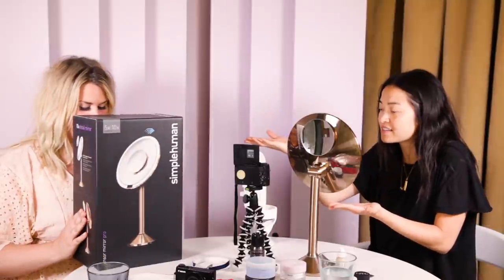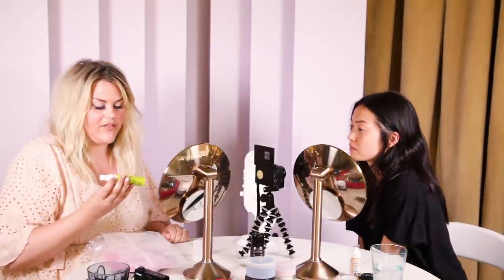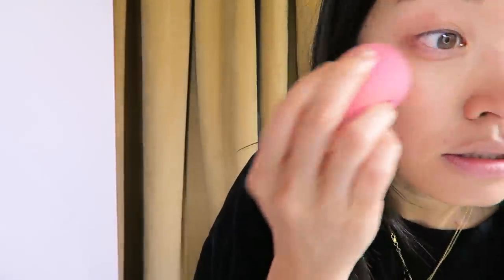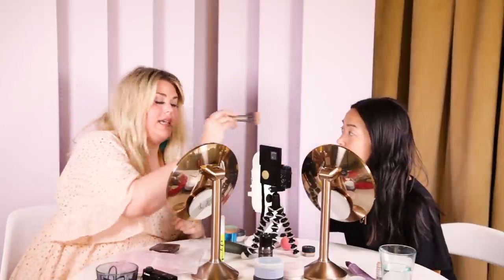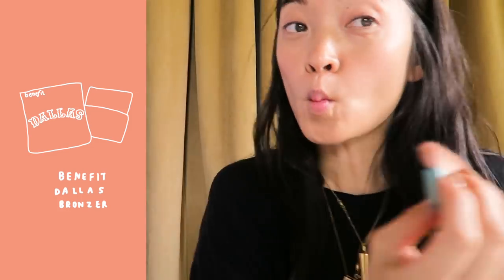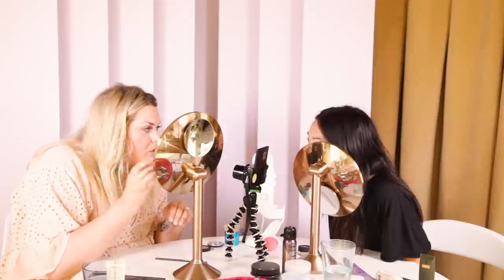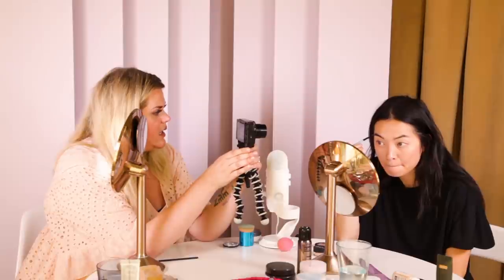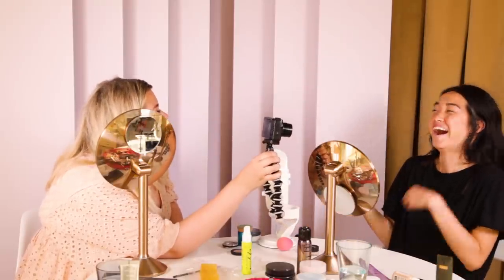Everyday Glam with Alex Michael May!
I'm seriously no beauty guru, so I brought Alex along to teach me a few of her EVERYDAY GLAM TIPS. Oh! And she makes videos too

Alex!

Edited by: Hanna La Salvia

Camera: — Canon G7 X PowerShot Digital Camera